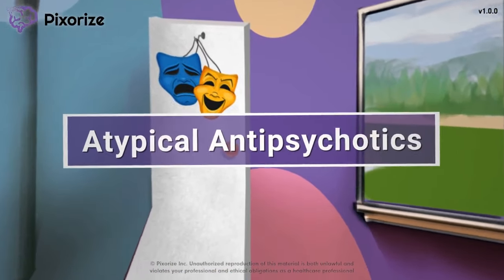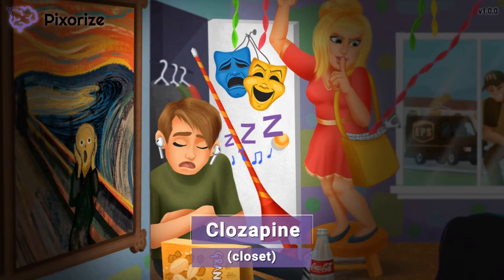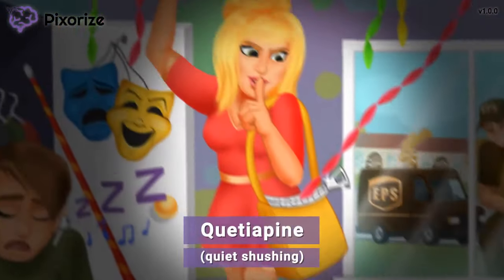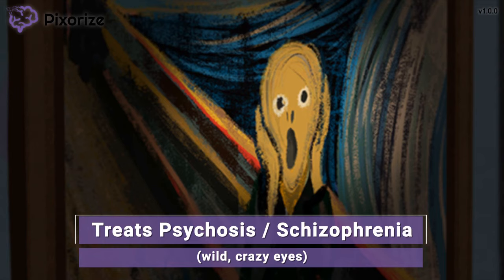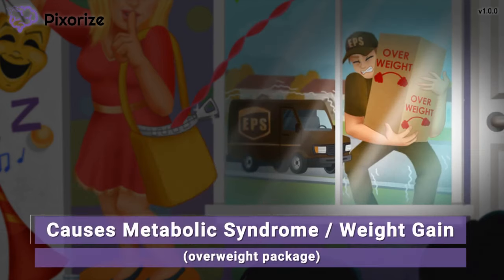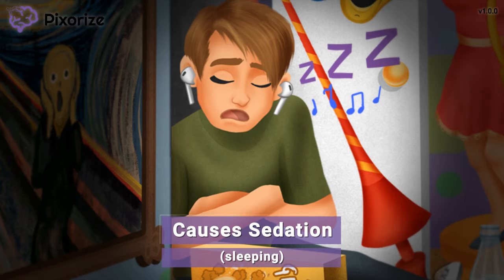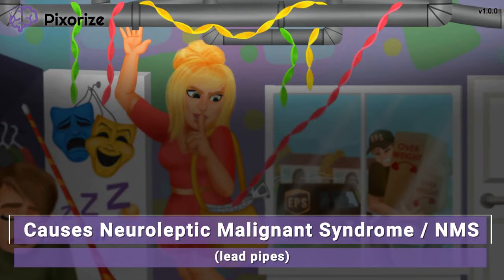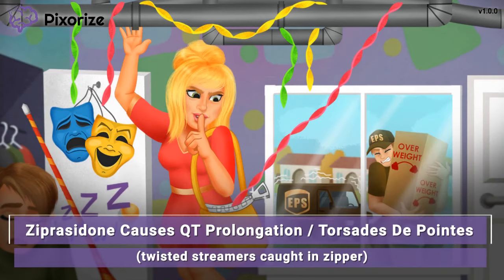Atypical Antipsychotics Mnemonic for NCLEX | Mechanism of Action, Side Effects, Nursing Pharmacology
Review Atypical Antipsychotics (vs Typical Antipsychotics) and their mechanism of action.

Study this Atypical Antipsychotics mnemonic and other NCLEX mnemonics with Pixorize.

Atypical antipsychotics are a drug class used to treat psychosis in schizophrenia and other psychotic conditions, and are also used as mood stabilizers for bipolar disorder. Drugs in this category include clozapine, olanzapine, aripiprazole, risperidone, quetiapine, and ziprasidone. Side effects of these drugs include extrapyramidal symptoms, abbreviated EPS, which refers to a constellation of movement problems, like tremors, muscle spasms, and restlessness. Atypical antipsychotics are also well known for causing metabolic syndrome and weight gain. Other side effects include sedation, anticholinergic effects, and neuroleptic malignant syndrome, abbreviated NMS. NMS is a medical emergency characterized by muscle rigidity, fever, confusion, and unstable vitals. Clozapine can cause agranulocytosis, or a rapid fall in white blood cells, and ziprasidone can cause QT prolongation and the abnormal heart rhythm of torsades de pointes.